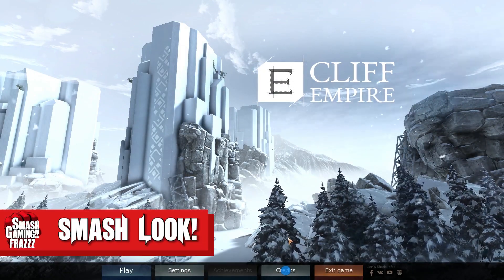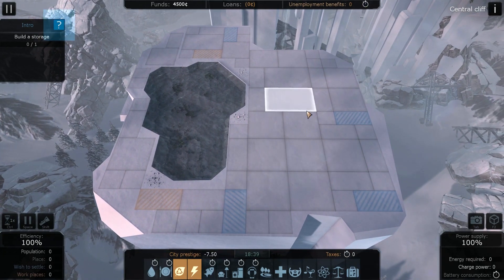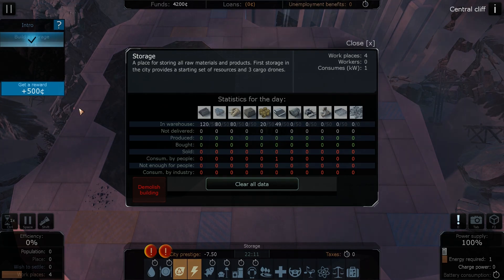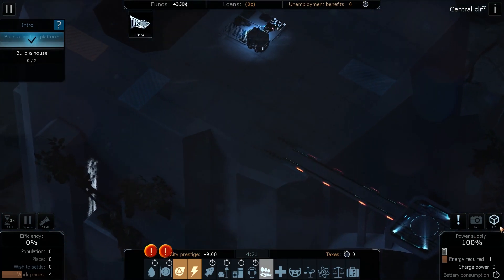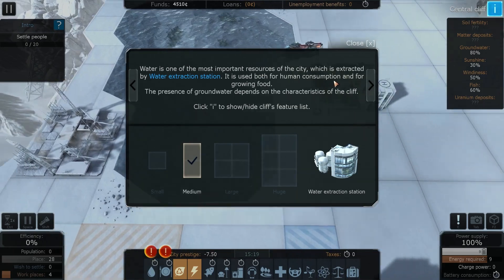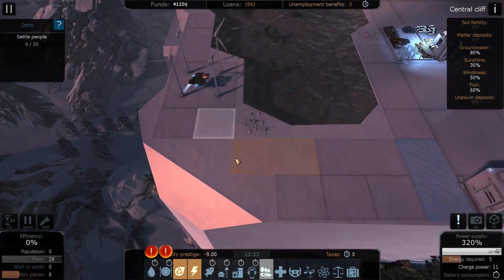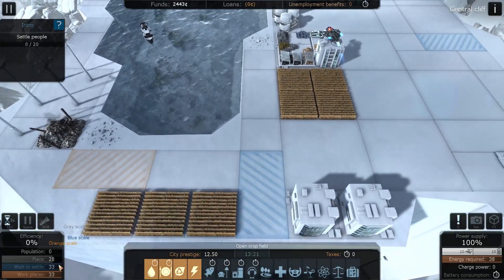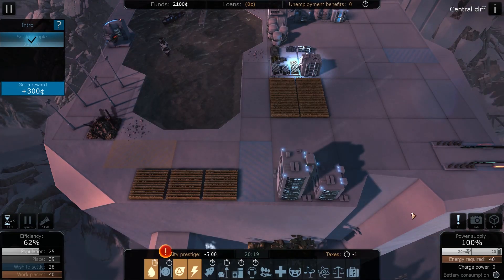Cliff Empire Gameplay - Smash Look!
Cliff Empire flings you into building your city after a nuclear war life on the surface became impossible. A 300m thick radioactive fog covered the Earth. We are looking for bold active people to manage the process of restoring life on Earth.